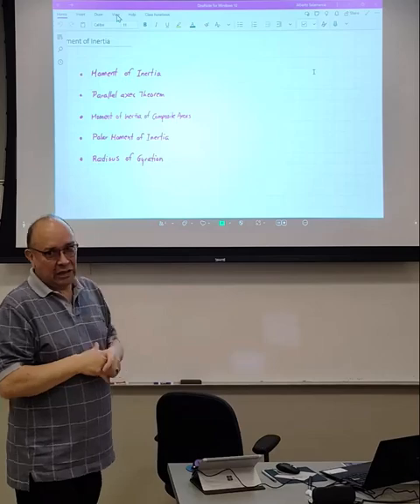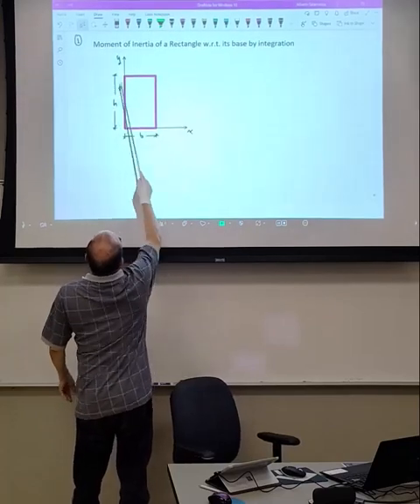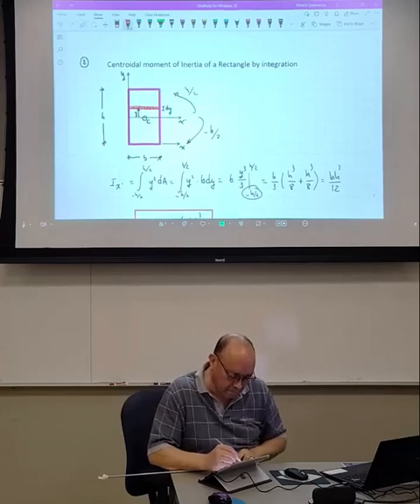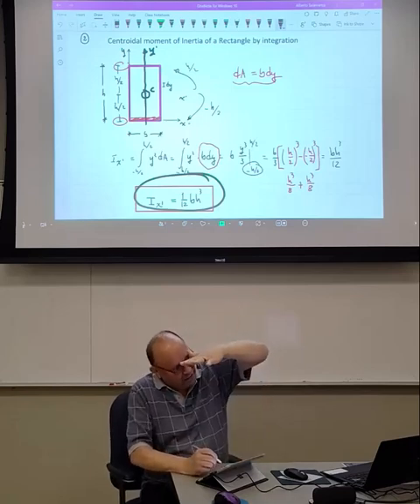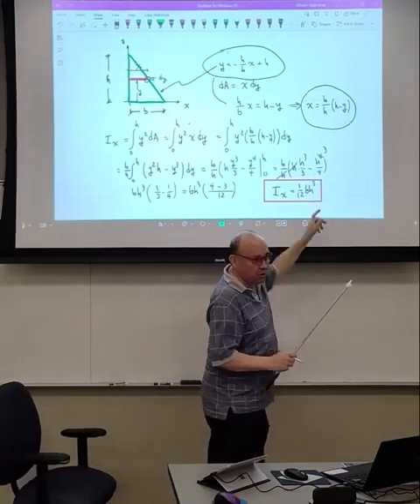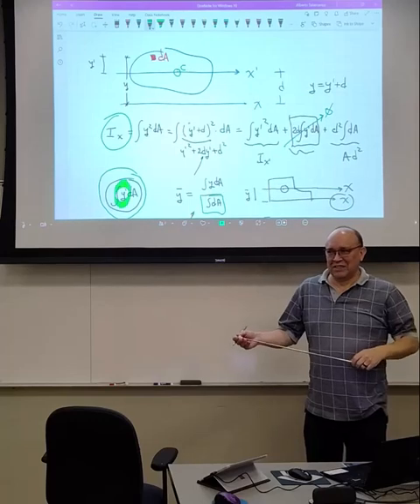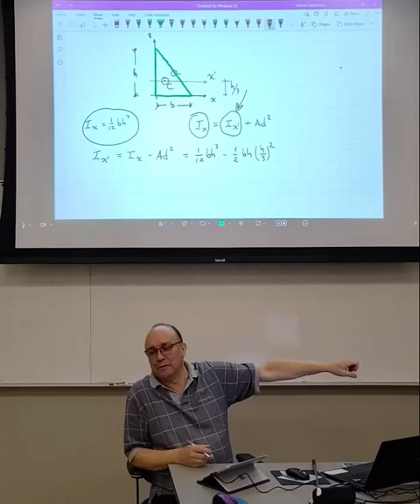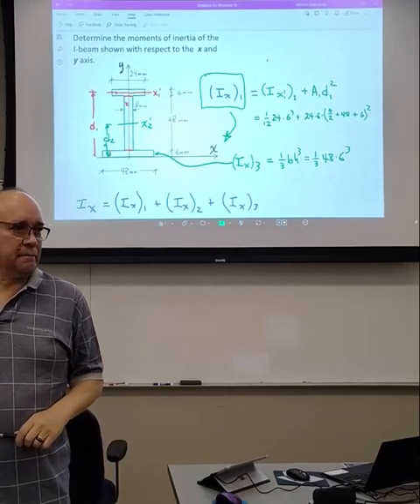Class 29 S25 Moment of Inertia YT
- Moment of Inertia of Areas by Integration.